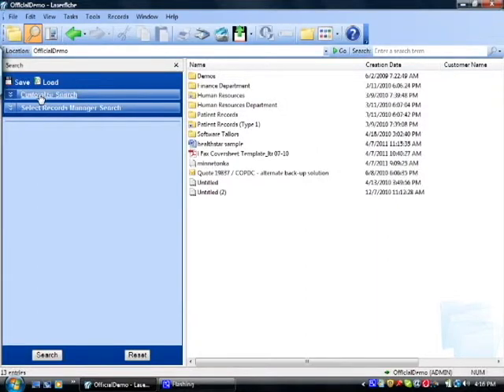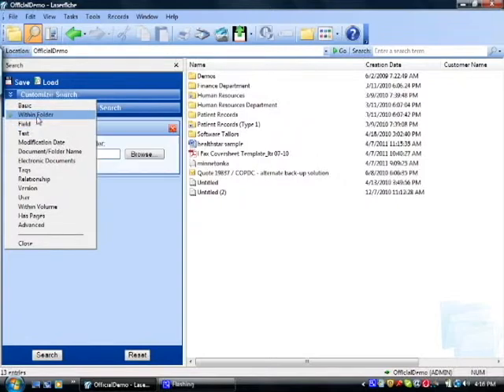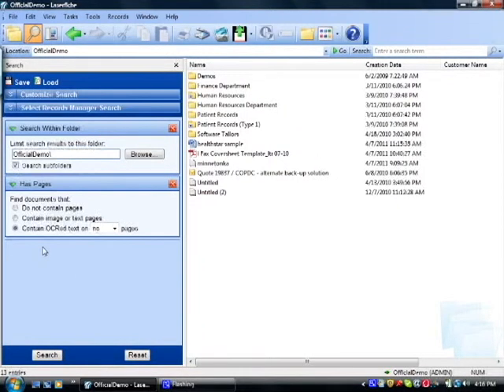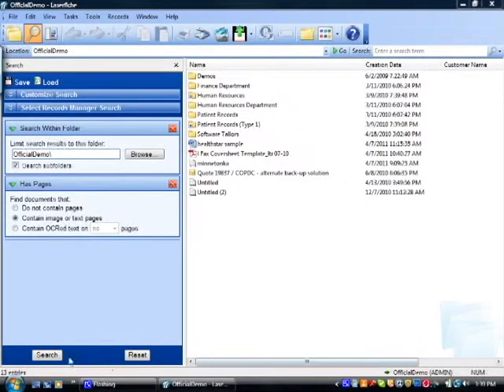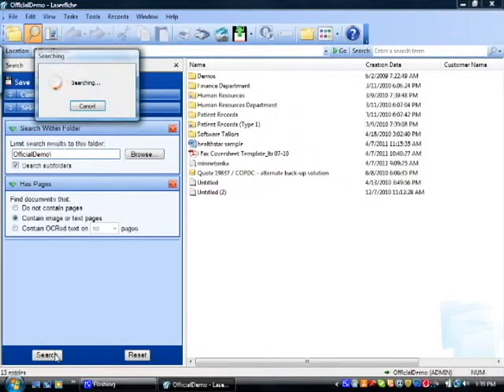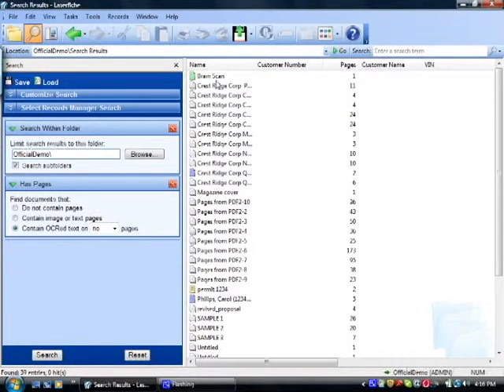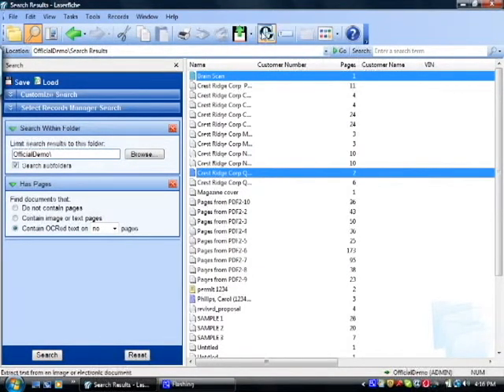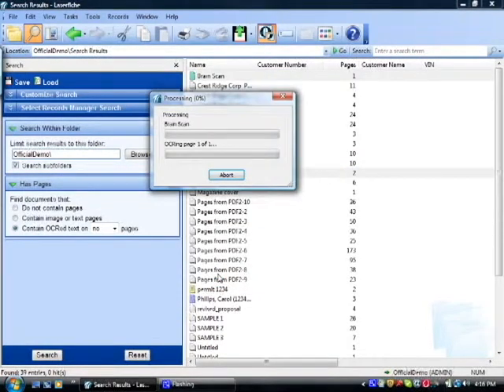Laserfiche OCR Tutorial 1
Here is a quick tutorial on how to find documents in Laserfiche that have not been OCR'ed and process them.